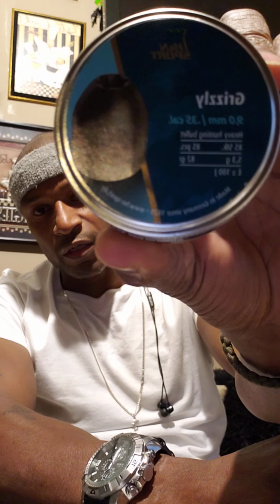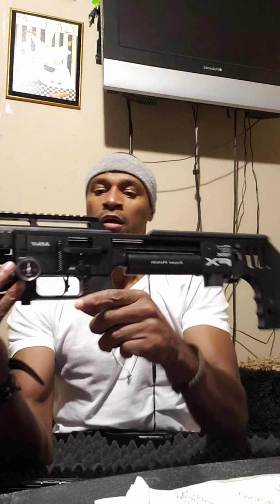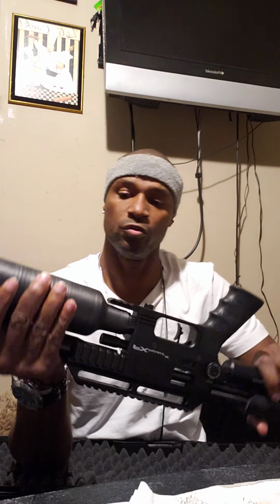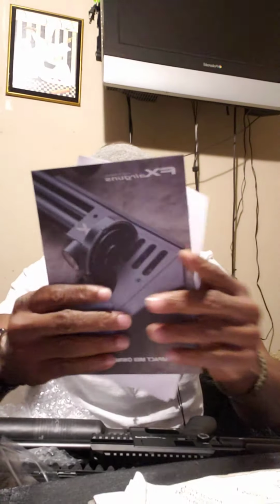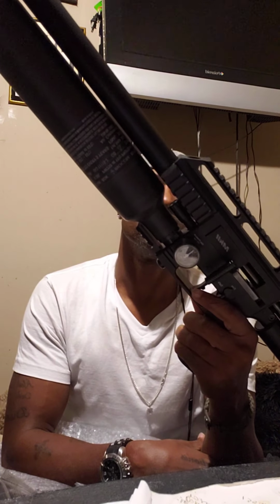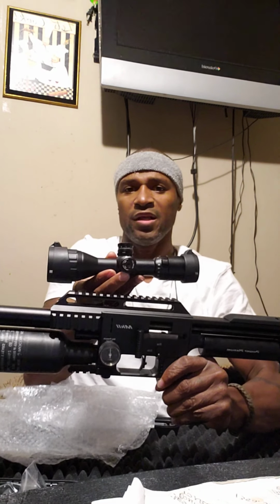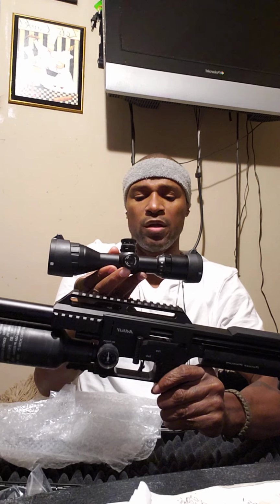September 30, 2020